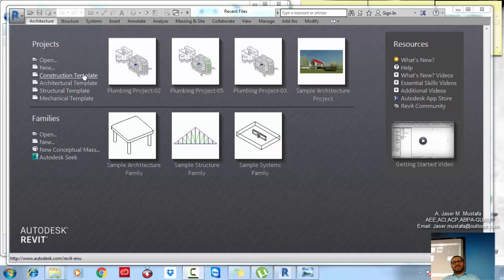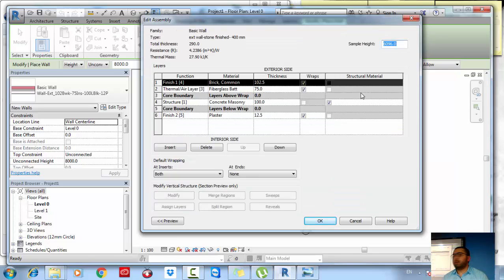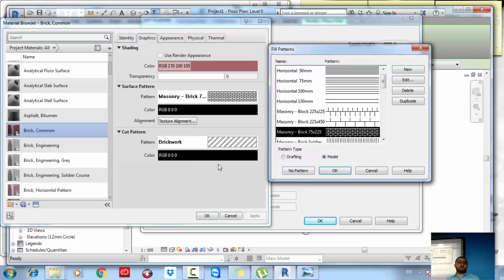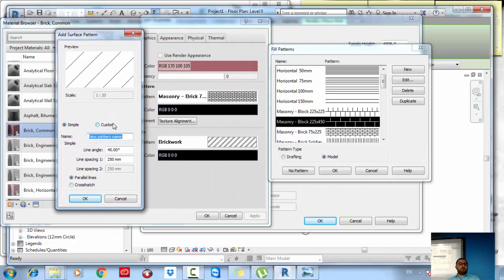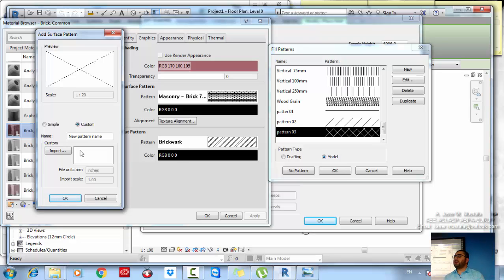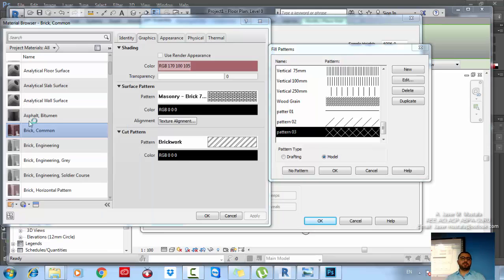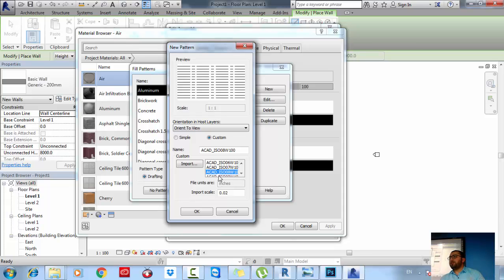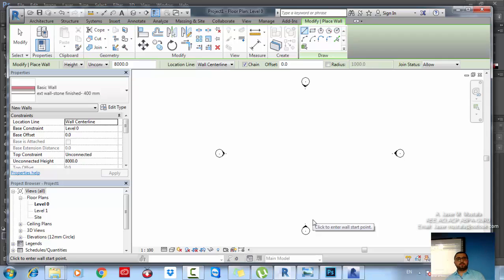Autodesk Revit 2017 - Architecture - Patterns in Revit 2017 - Class 005- part 01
Materials sittings :
Surface pattern
cut pattern
new patterns
model patterns
drafting patterns
simple patterns
custom patterns.